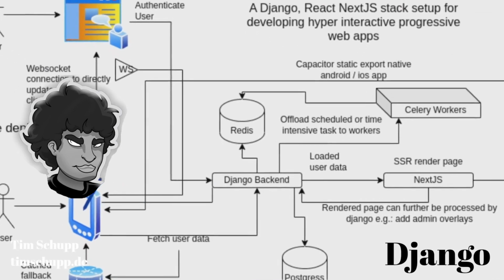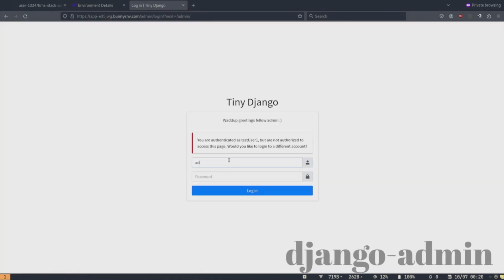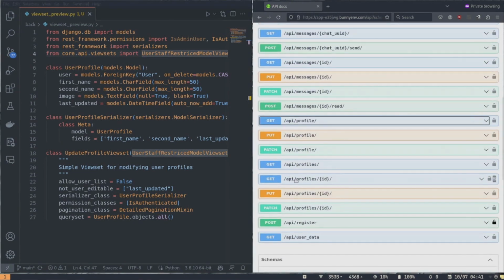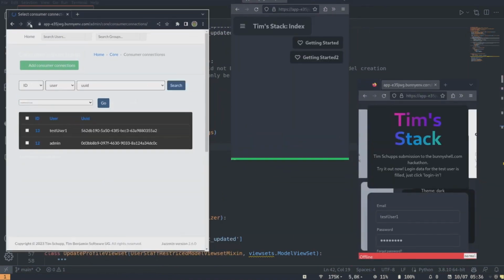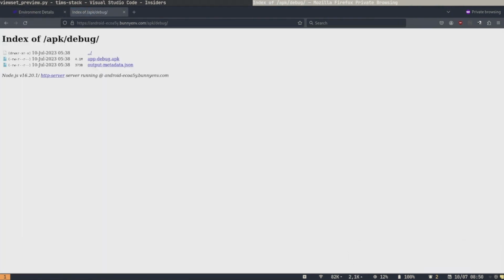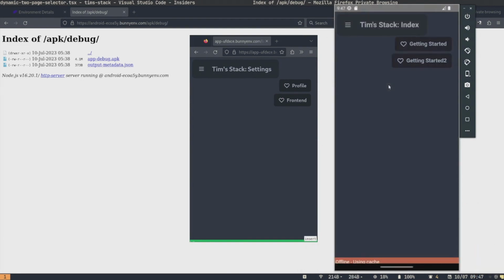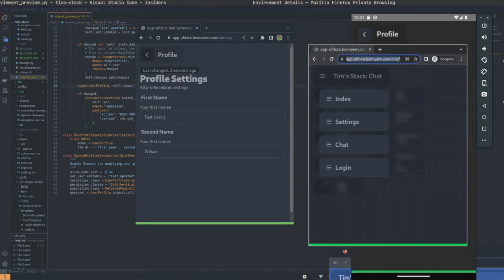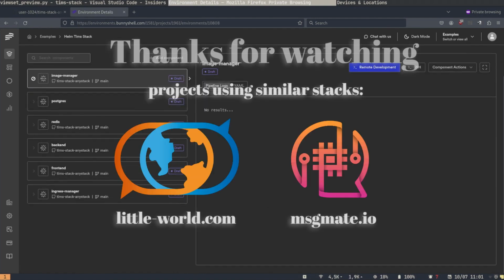Bunny-shell Stack Jam Hackathon Entry | Tim's Stack | a dynamic cross platform web-app stack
My ( Tim Schupps ) entry to the bunnyshell stack jam hackathon.

I you like my project please give it a heart on devpost

Spelled out link: devpost.com 'slash' software 'slash' tim-s-stack-anystack